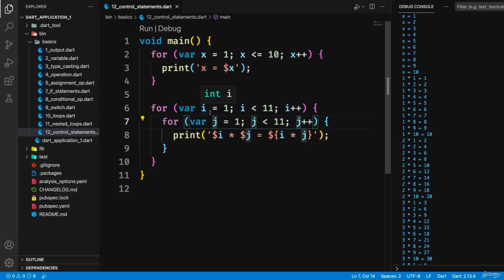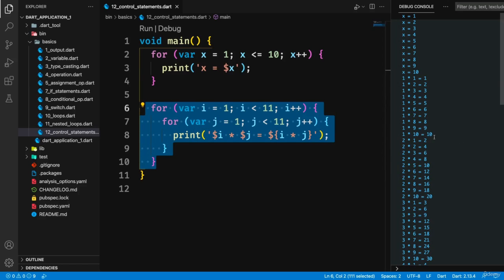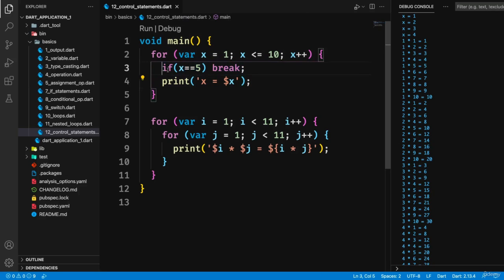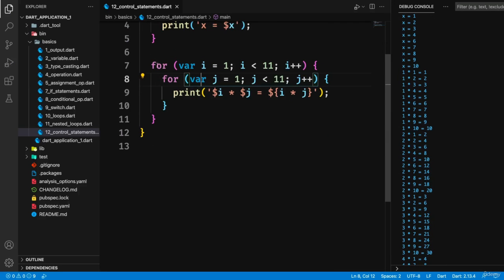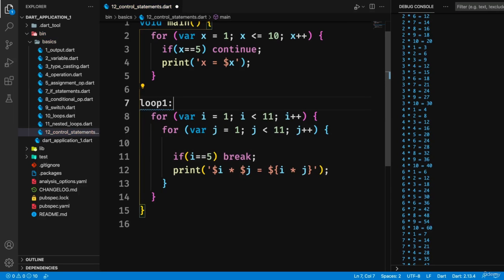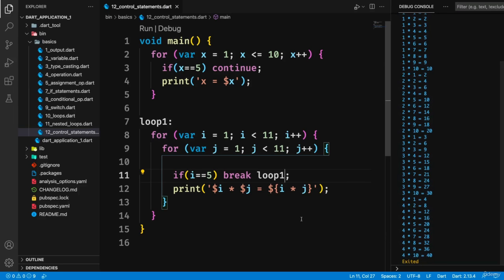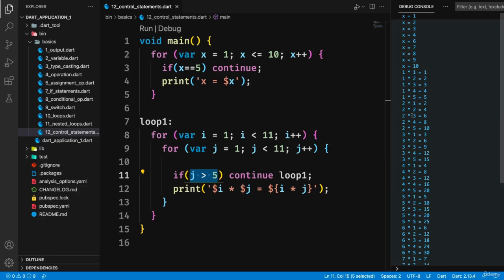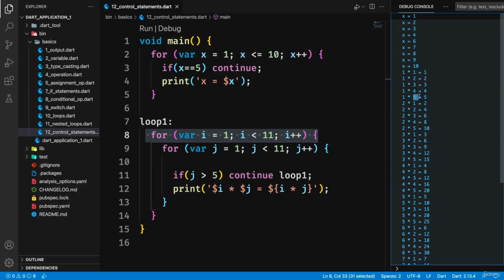11 Control Statements